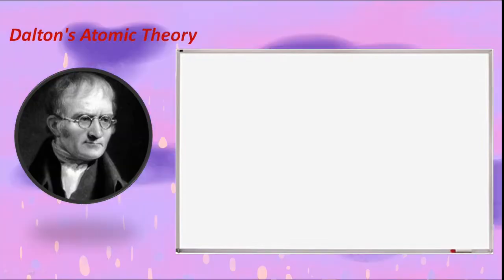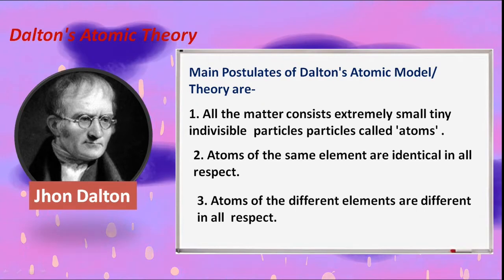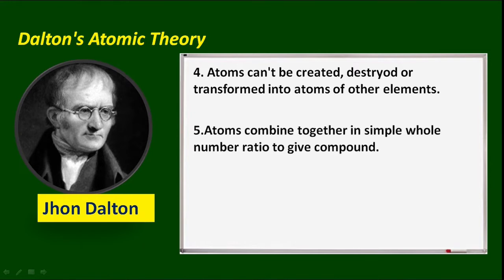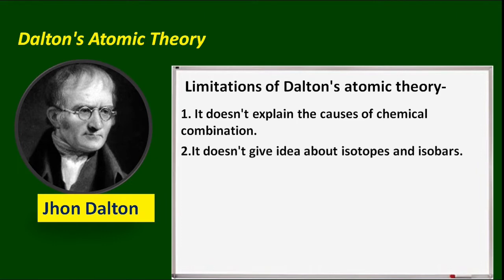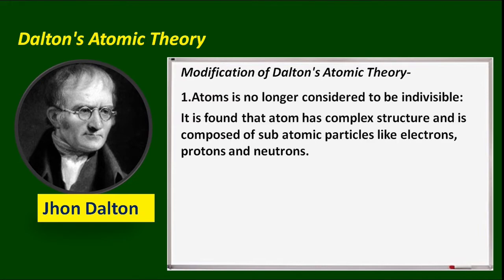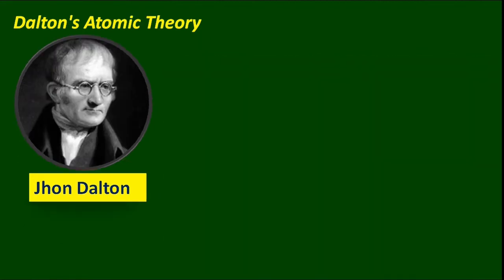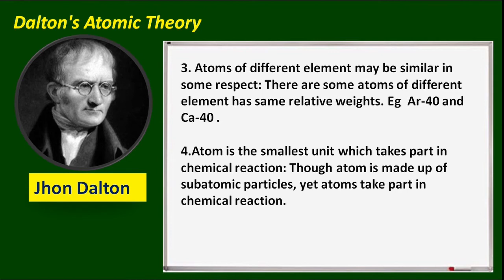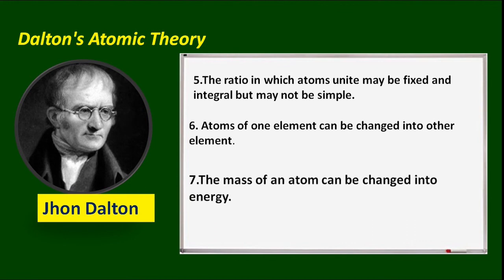Dalton's Atomic Theory \\ Class 11 chemistry\\ CTEVT Chemistry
Dalton's Atomic Theory \\ Class 11 chemistry\\ CTEVT Chemistry,daltons atomic theory,daltons atomic theory class 11,dalton atomic theory class 9,Atomic theory,daltons atomic theory explained,Dalton atomic model